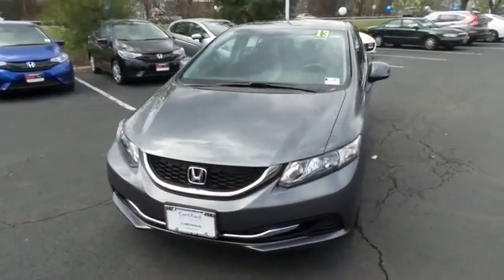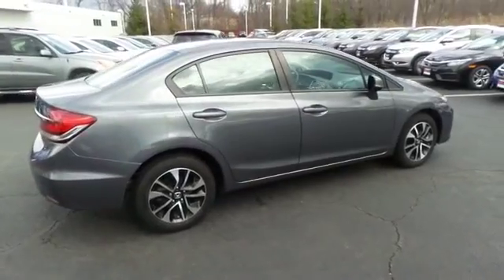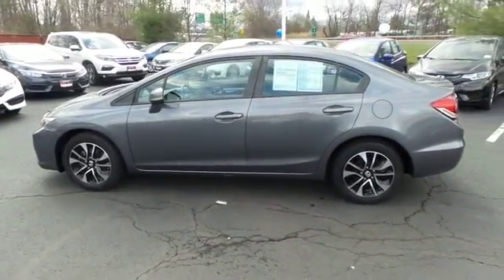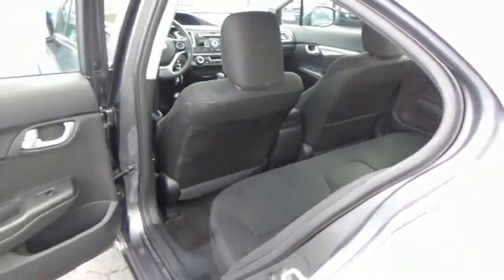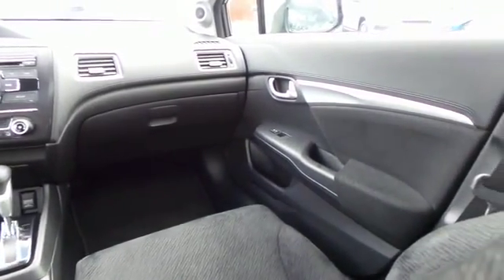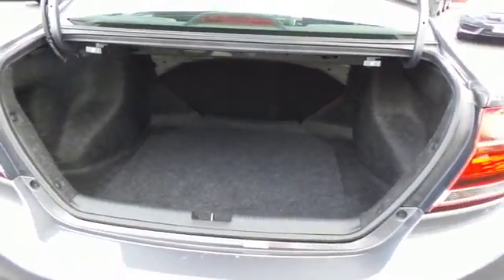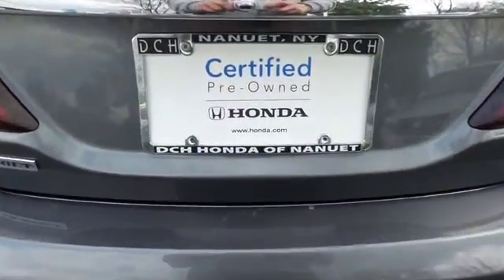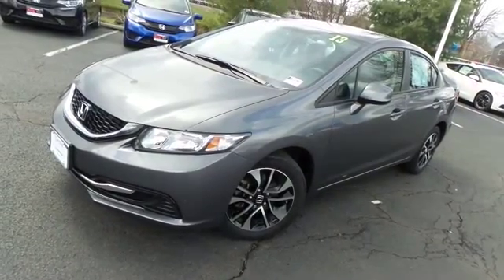2013 Honda Civic Sdn HNR636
2013 HONDA CIVIC SDN Nanuet, NY
Stock# HNR636

* * * * * OEM CERTIFIED * * * * * VALUE PRICED,ONE OWNER, BACK-UP CAMERA, BLUETOOTH, MOONROOF, MP3 Player, KEYLESS ENTRY, 39 MPG Highway, ALLOY WHEELS! BAD CREDIT, NO CREDIT, NO PROBLEM. CARFAX REPORT SHOWS 1 OWNERS and SERVICE RECORDS. Thanks to an extensive used-car warranty, every Honda Certified Pre-Owned Vehicle comes with peace of mind. It covers major engine and transmission components, except for standard maintenance items, body glass and interior. Honda will repair or replace any covered part that is defective in material or workmanship under normal use. The Honda Certified Pre-Owned Vehicle Limited Warranty extends the powertrain coverage to 7 years*/100,000 total odometer miles (whichever occurs first). *See dealer for details. DCH Honda of Nanuet proudly services Northern New Jersey, New York, Connecticut and other areas. Come Visit our huge Indoor pre-owned showroom!